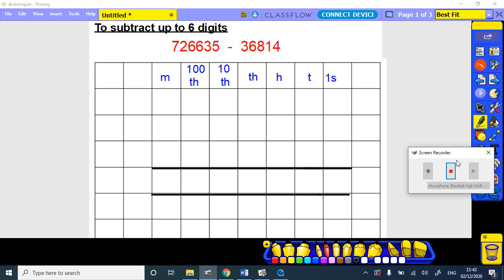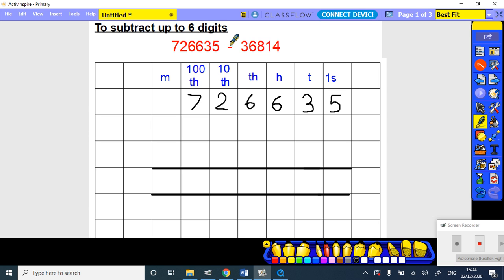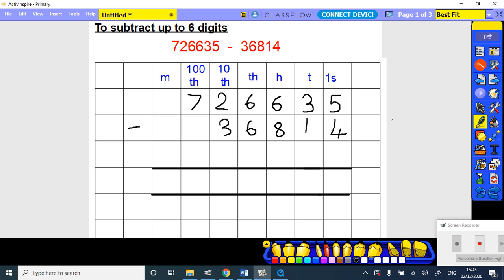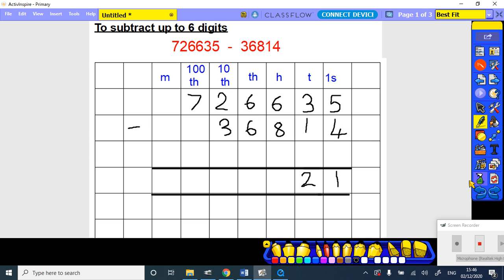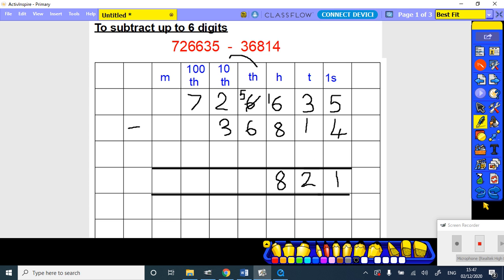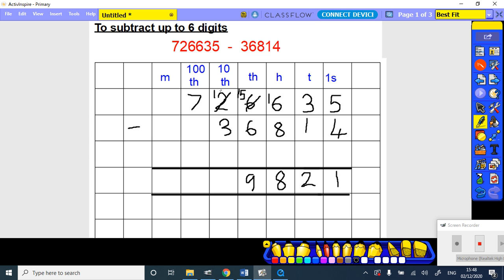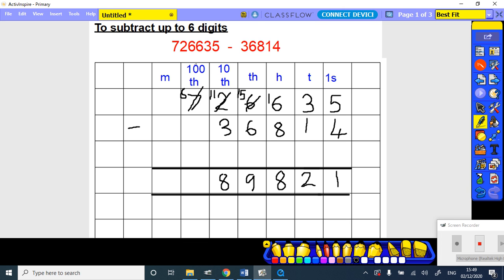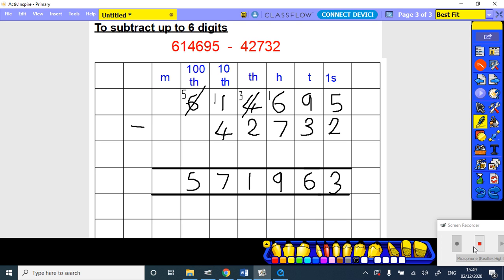Subtract up to 6 digits